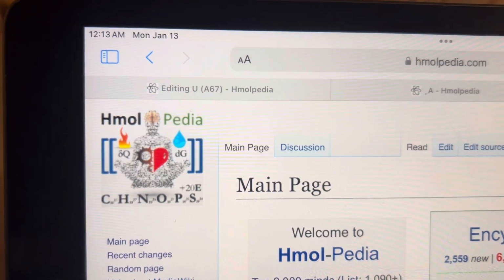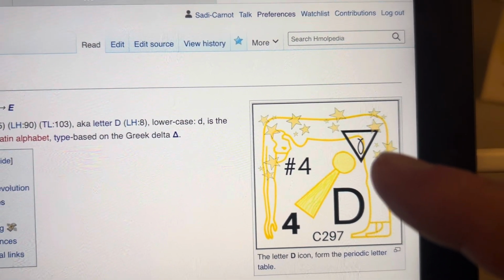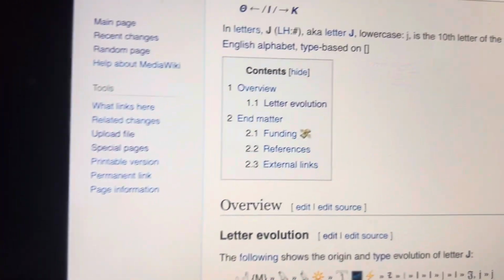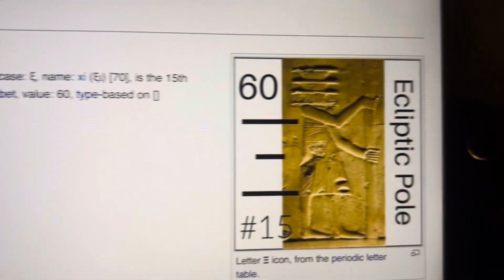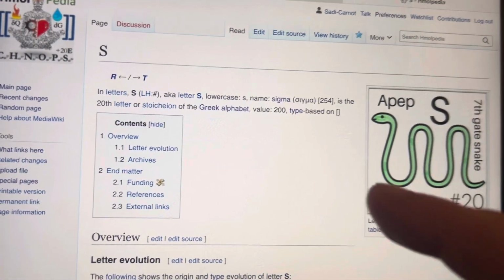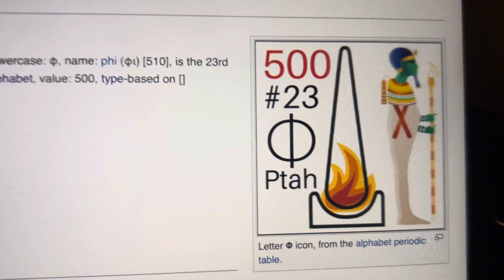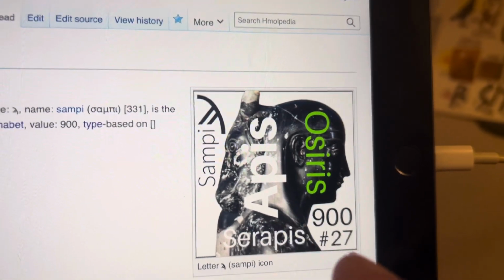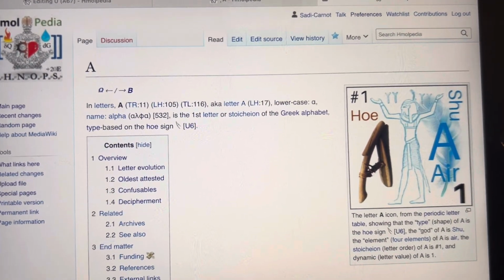Letters A to Z defined in Hmolpedia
And click through in a circle.